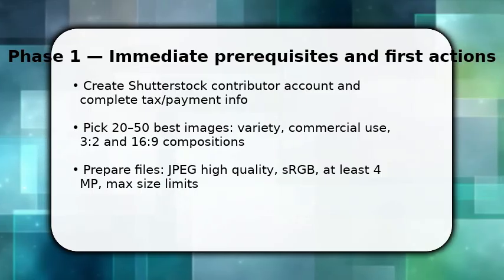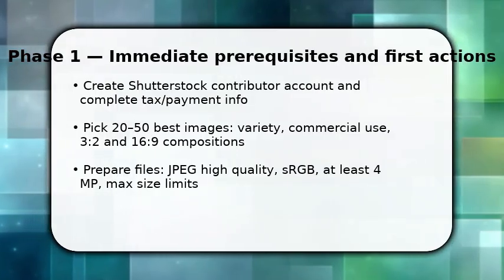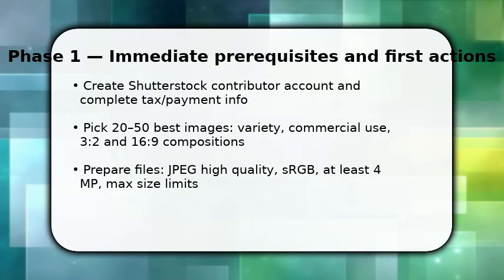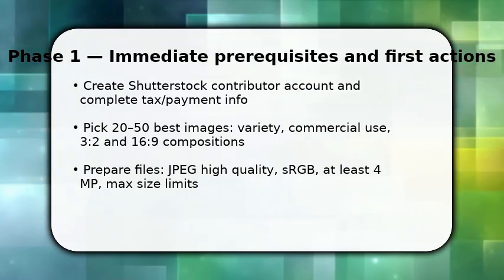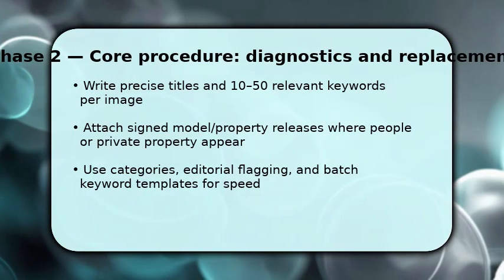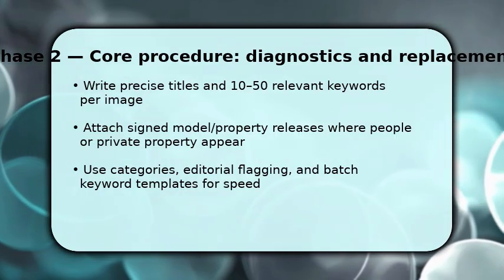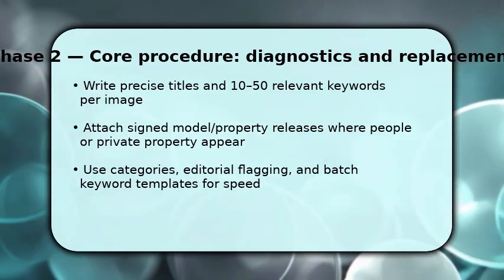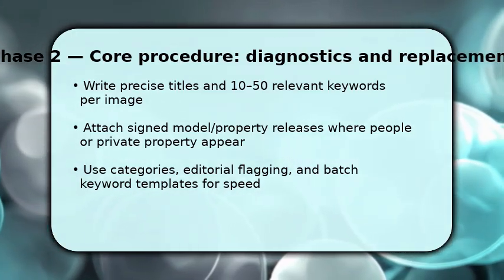How to Sell Shutterstock Photos - Step by Step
How to Sell Shutterstock Photos - Step by Step | 🔒 Surfshark VPN Deal — Stay private and secure. $1.99/mo + 3 Months Free ▸

Discover the insider's guide to selling your Shutterstock photos with our comprehensive tutorial. Learn how to navigate licensing options, optimize pricing strategies, and effectively market your visual content for maximum exposure.

Shutterstock, photography sales, photo stock images, license types, pricing strategy, marketing photos, visual content sellers, image licensзуation guide, profitable photo selling, how to use Shutterstock